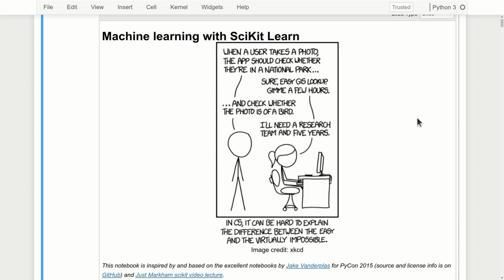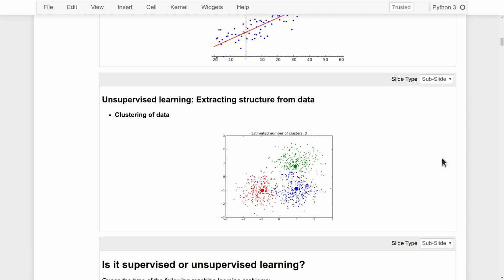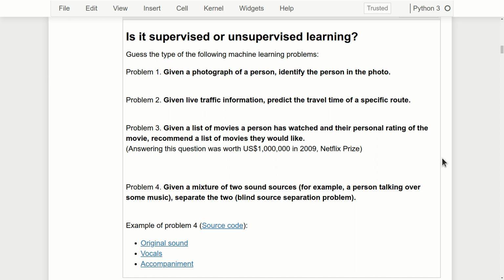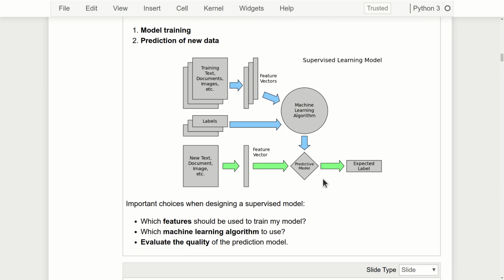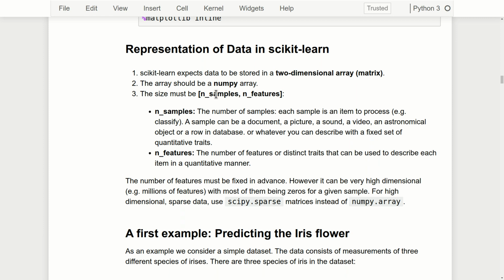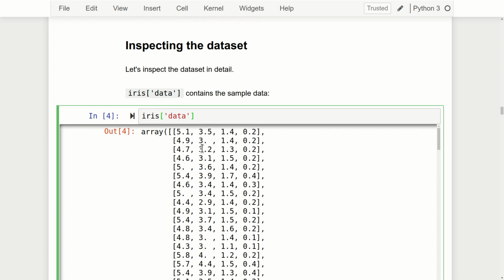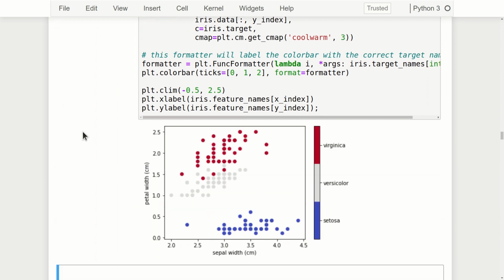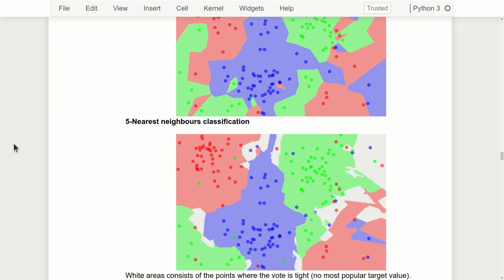Machine Learning with Scikit-Learn Part 1/2